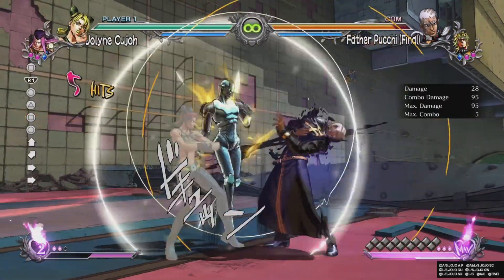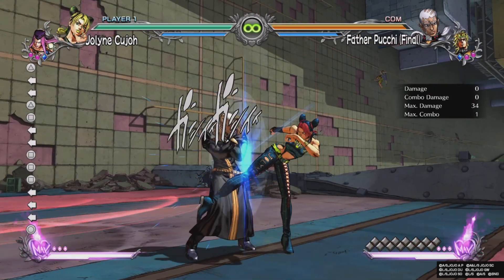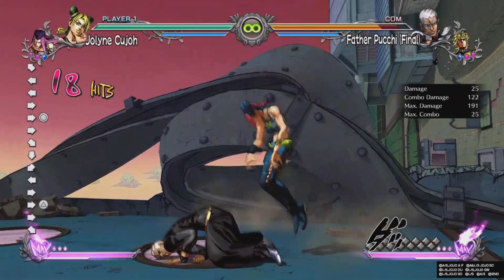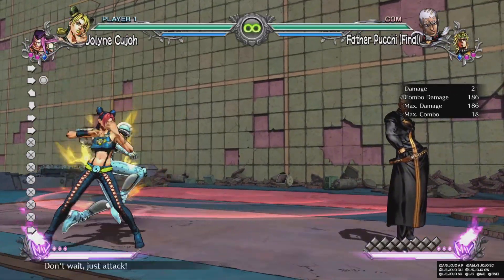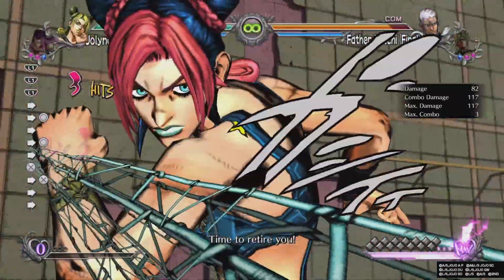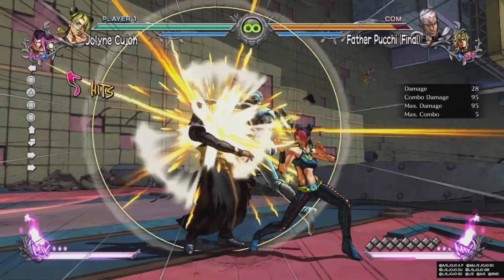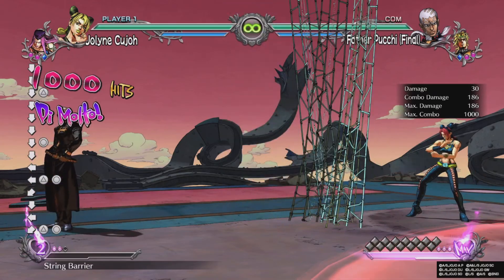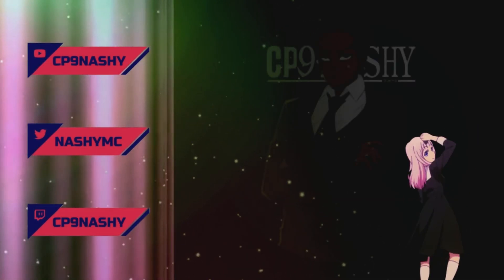How To Play Jolyne Cujoh - Jojo's Bizarre Adventure All Star Battle R (JJBA ASBR)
If you like my content be sure to follow me on these socials: